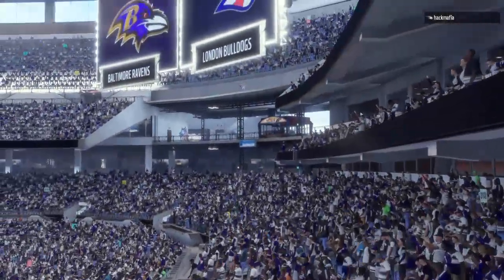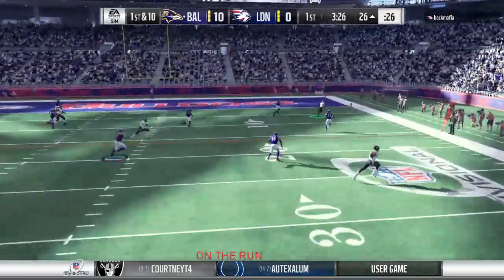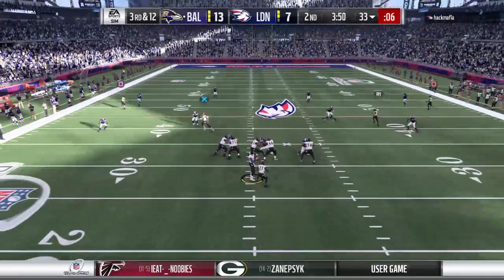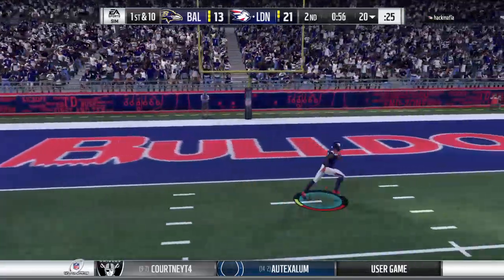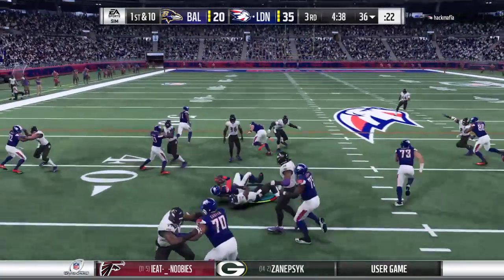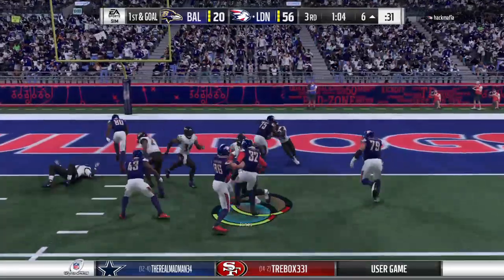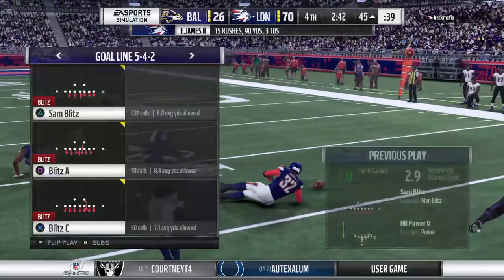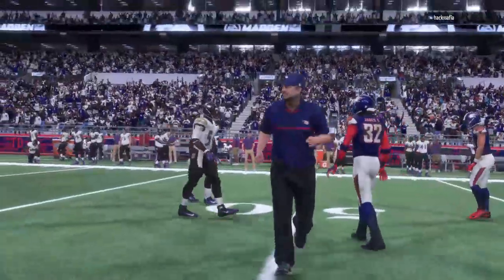Madden Diehards CFM S8 Divisional